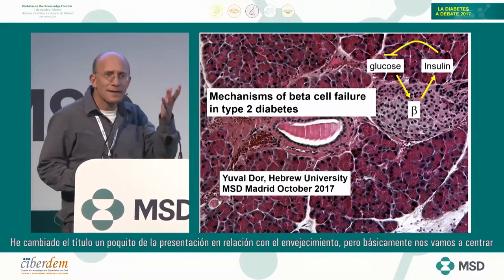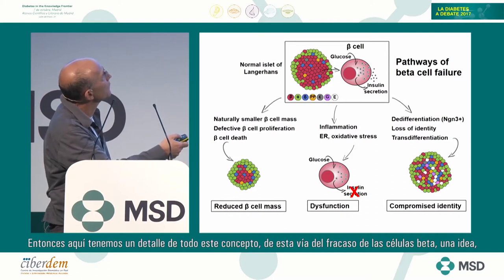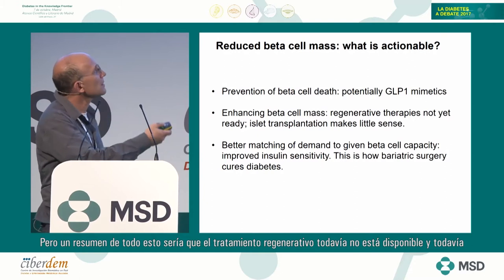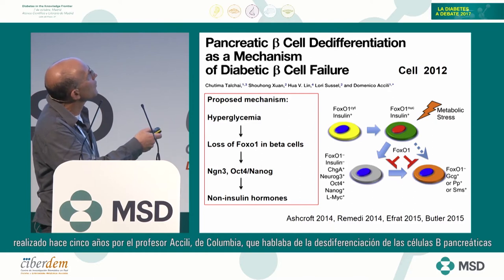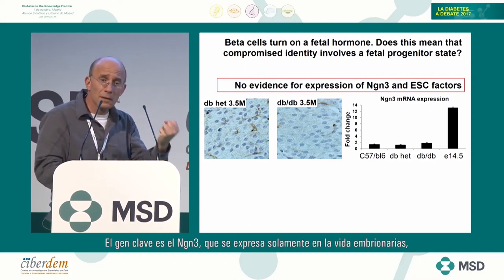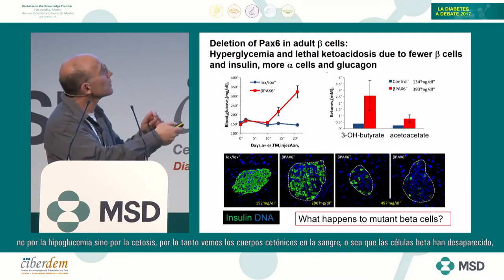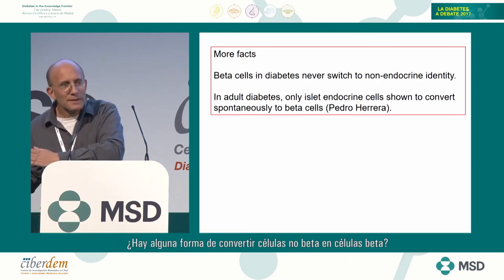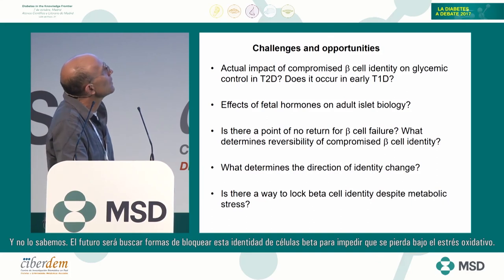Aging and beta cell RA 2017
AGING AND BETA-CELL
Dr. Yuval Dor
Hebrew University of Jerusalem, School of Medicine,
Department of Developmental Biology and Cancer Research, Israel